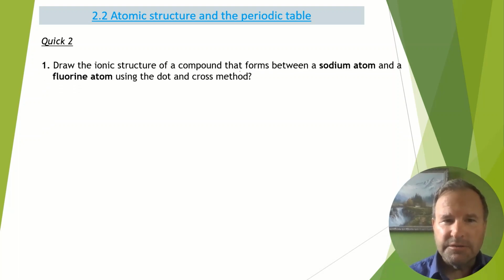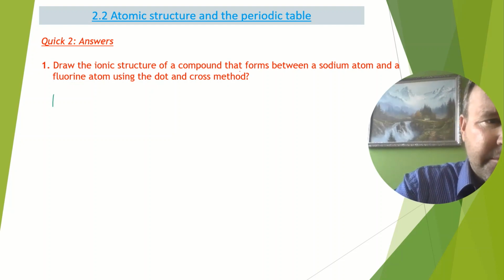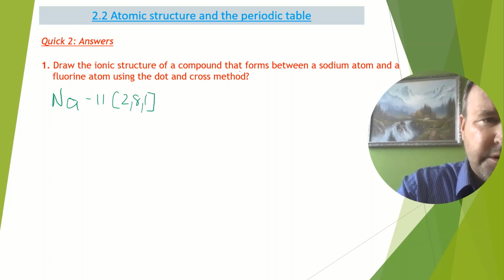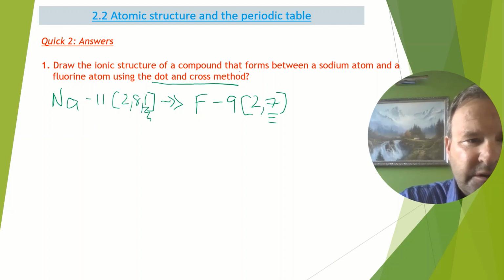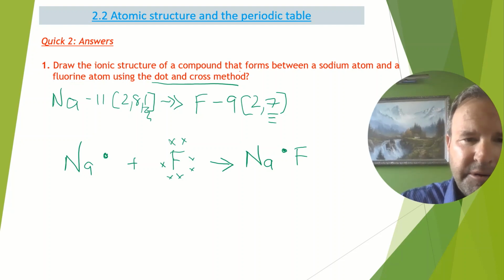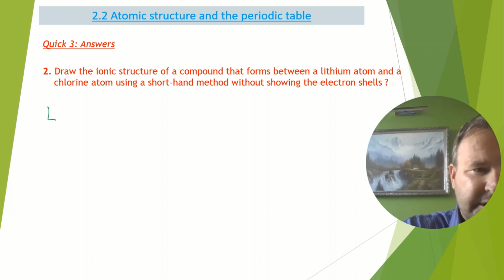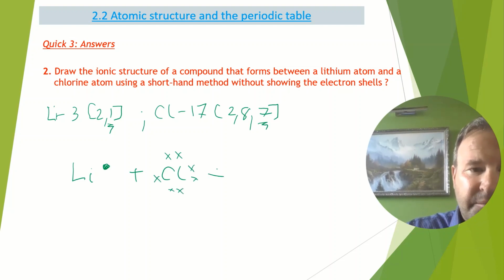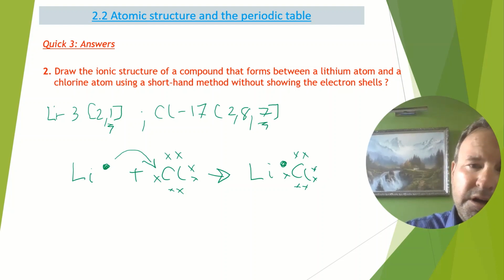Ions and Ionic Bonds - Questions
Atoms, Elements and Compounds.
Ions and Ionic bonds.
Questions on how to form Ionic Bonds.